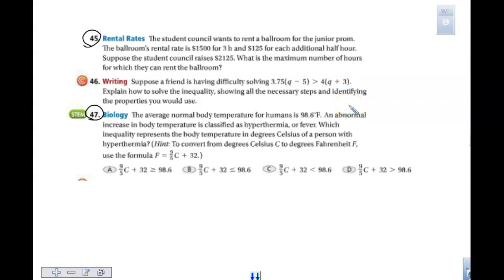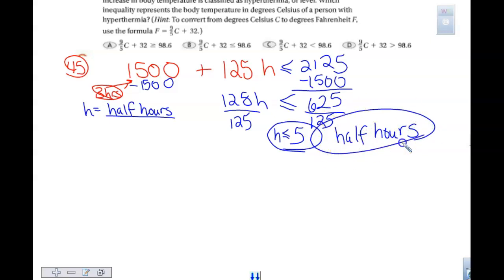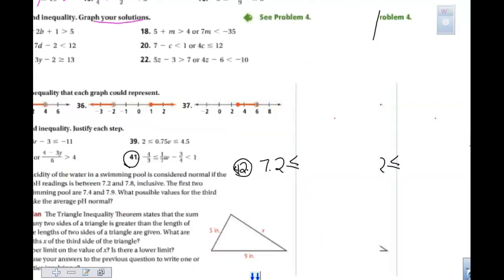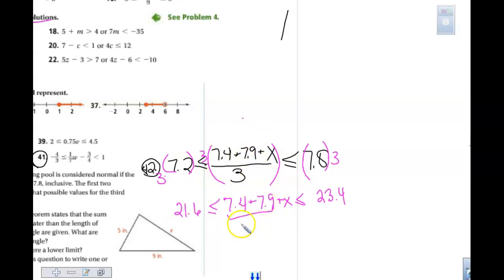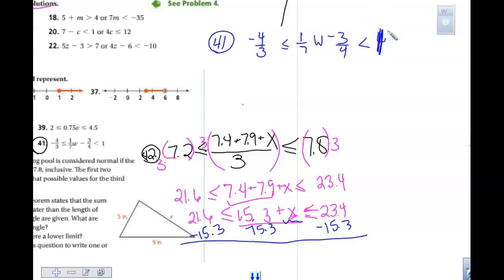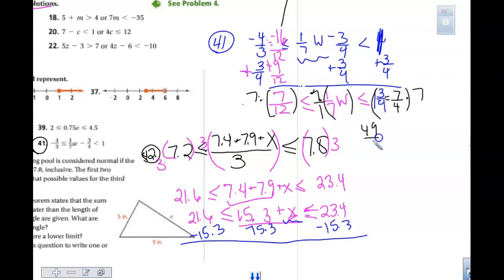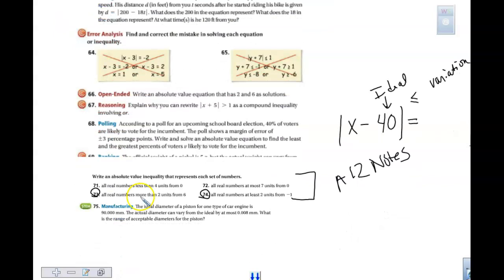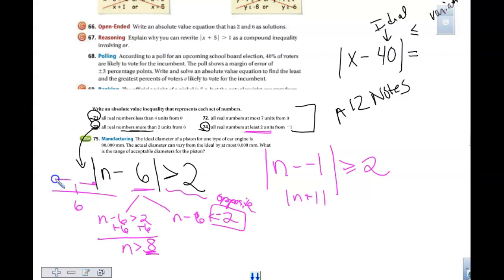Alg A10-11 class help on homework 2020